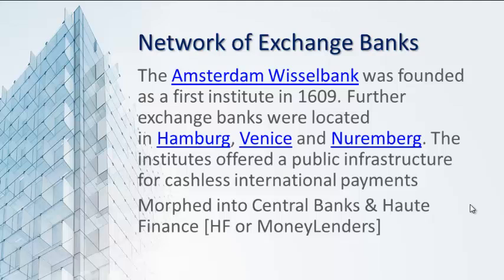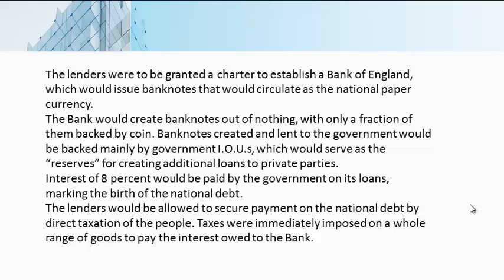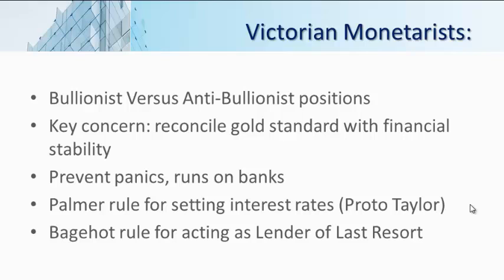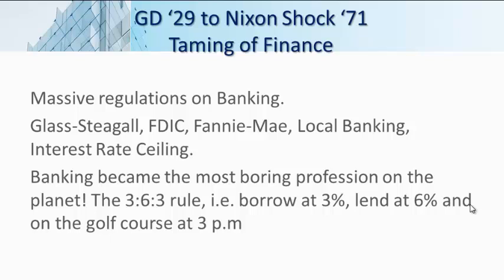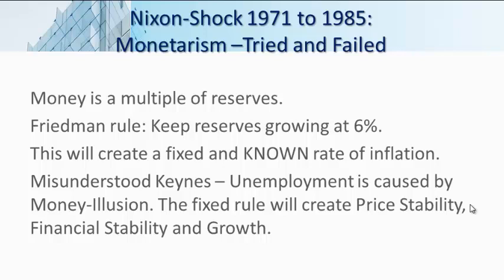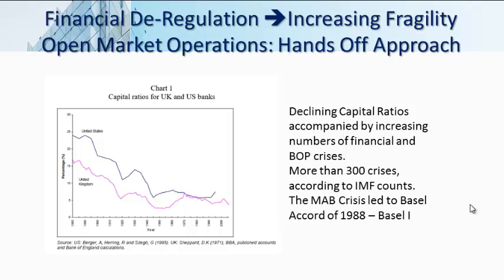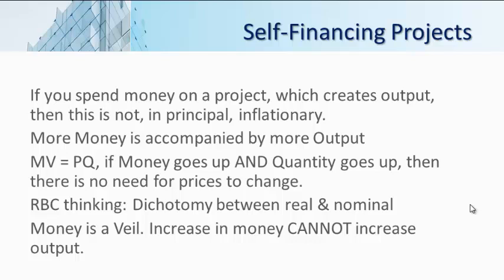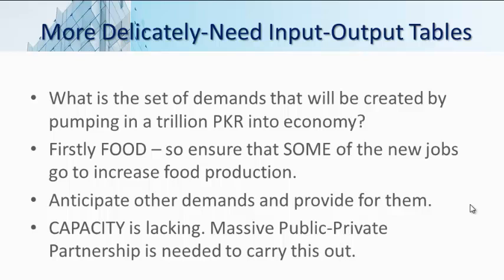History of Central Banking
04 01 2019 Lec 13 of Adv Macro II at PIDE - discusses the History of Central Banking, starting with Bank of England. Different theories of functions of central bank, and their modifications in light of experience.